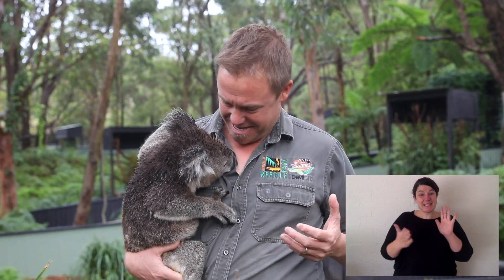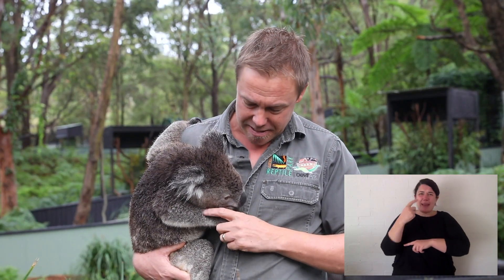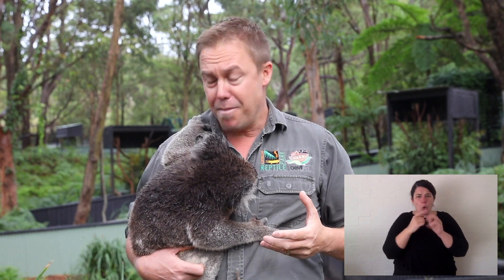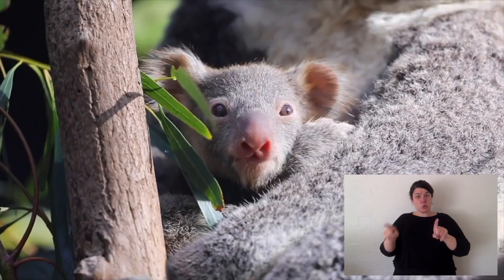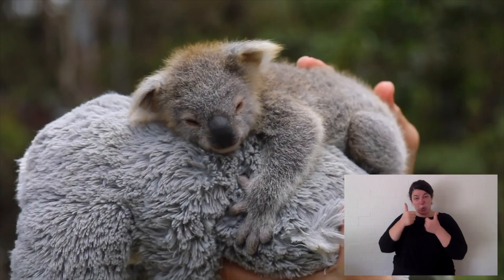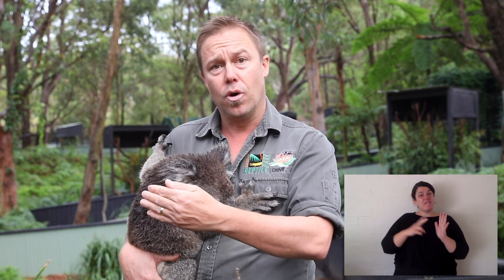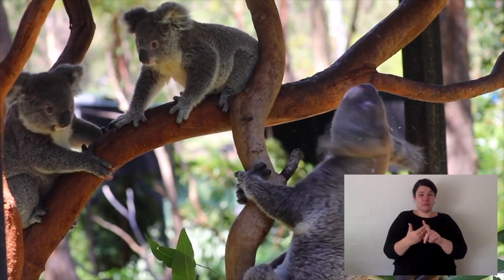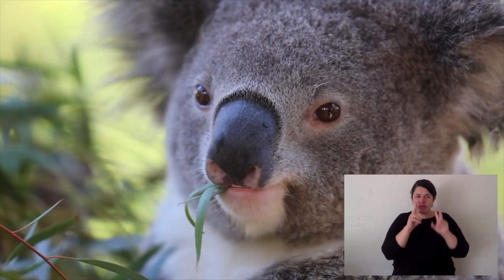ANIMAL TALES WITH TIM FAULKNER | Koala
In today's episode Tim Faulkner talks about Koalas. Australia's recent bushfires have been catastrophic to our koala populations, learn how Koala Ark is helping!